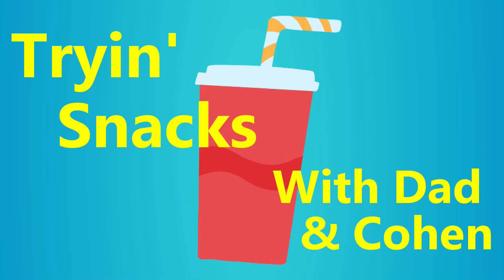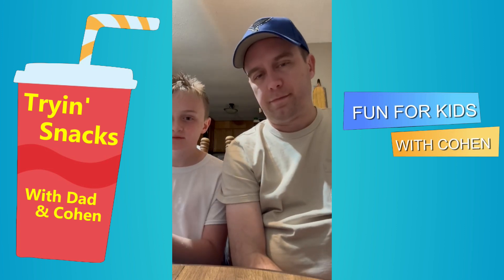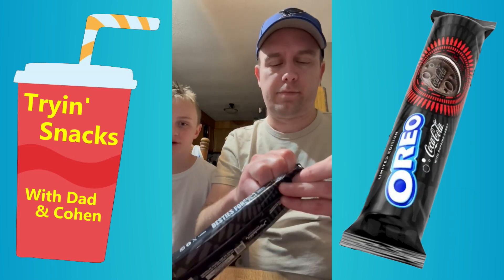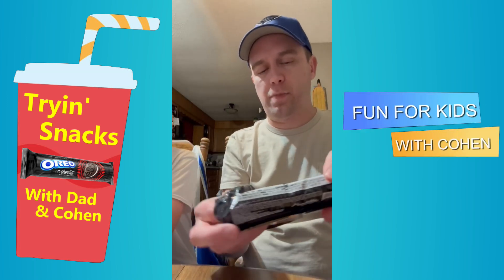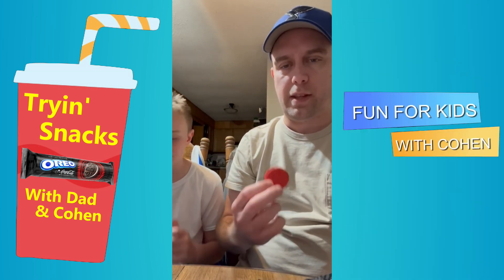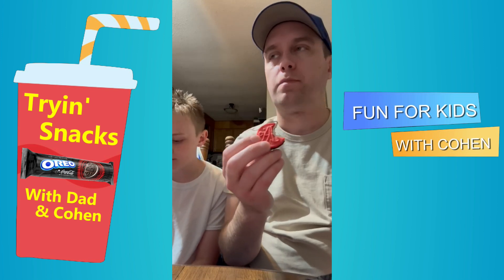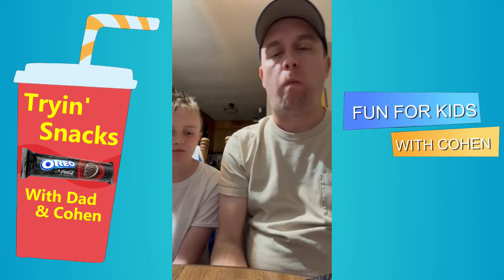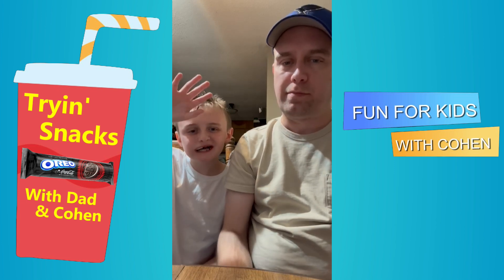Coca-Cola Oreos With Popping Candy Are Here & We're Here For Them!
We heard that Oreo was coming out with a new flavor...Coca-Cola Oreos! We ran to our local Casey's convenience store and bought some as soon as we could. You can get them in packs of 20, or do like we did (in case we didn't like them), and get a pack of four. We got two packs of four, and tried them out. Along with the Coke flavor, they also have popping candy in the creme filling! My dad and I both thought about the same thing about them, so please watch the video to see our review.